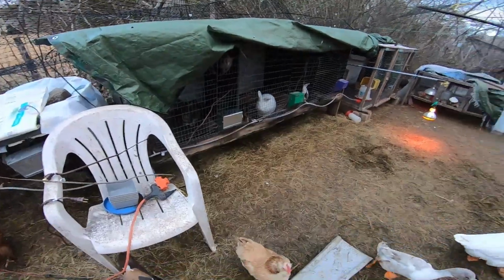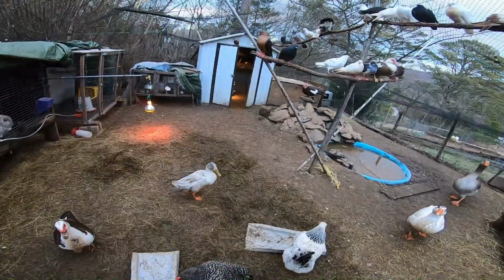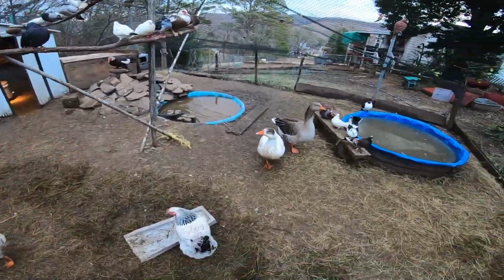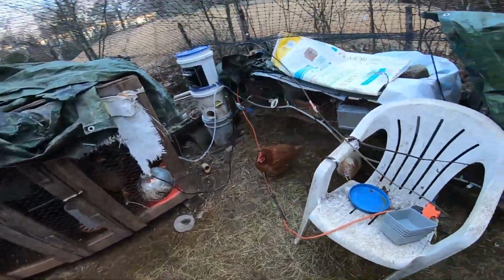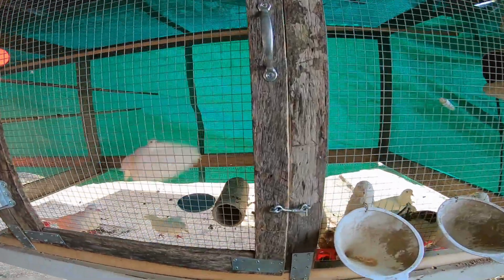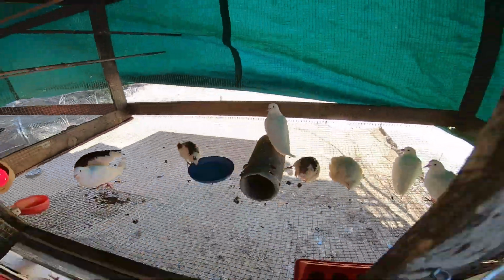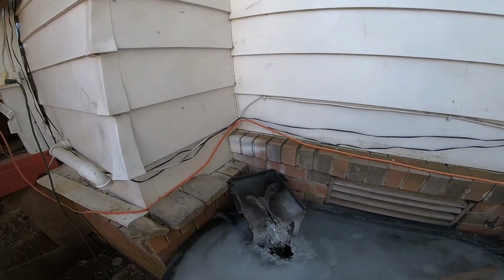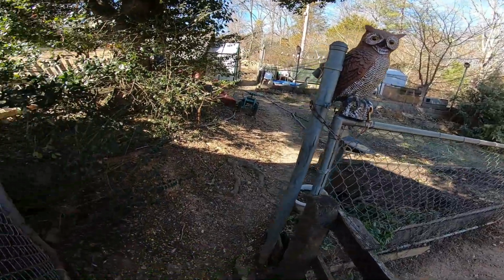Frozen Farm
The Temperature plummeted to the single Digits recently causing some freezing Issues.